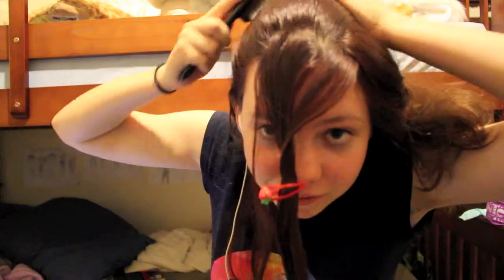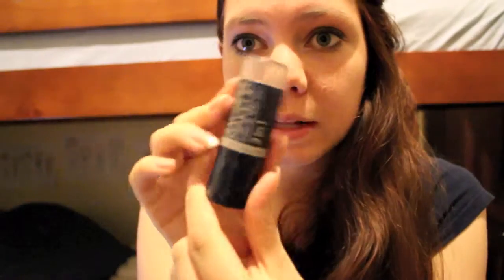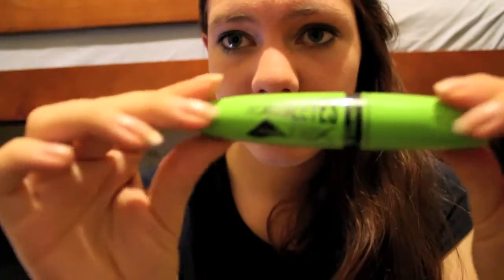Makeup tutorial - How to be sprinkleofglitter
This was a fail I'm sorry
Sorry it's late I had it ready for monday... I was out doing something but meh (it's still Monday in somewhere right?)
I don't even know how to do my own makeup
You can't expect me to try and be someone else :/
Anywho check out this channel on friday for 'part 2'